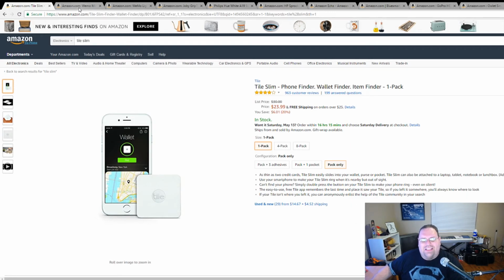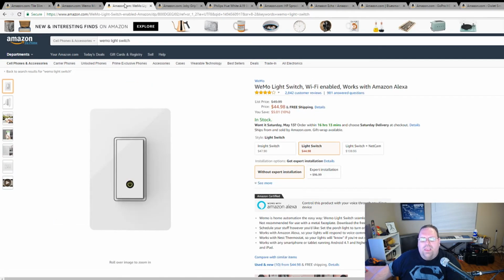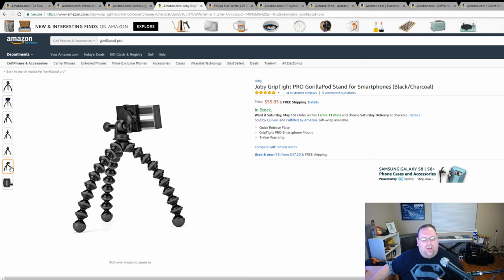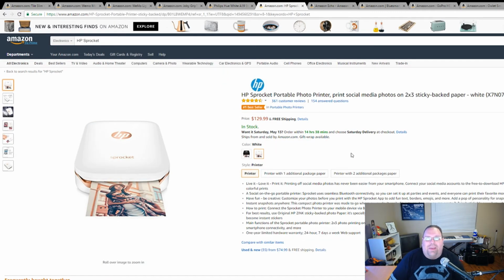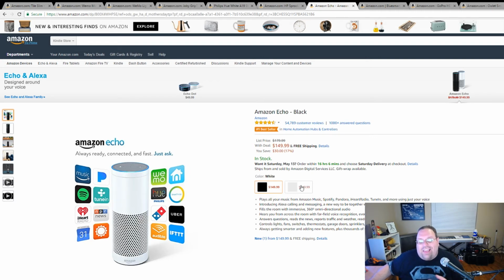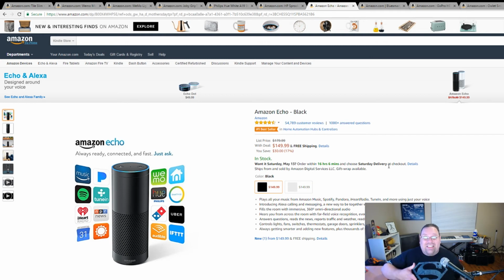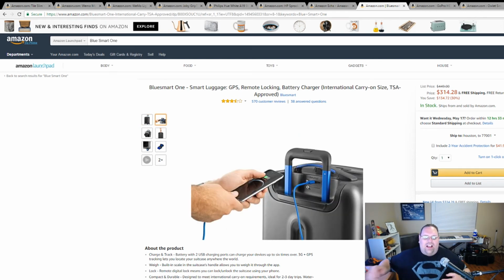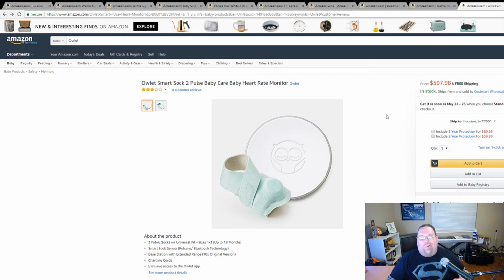Mothers Day Tech 2017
I just wanted to share with y'all a few ideas that my wife and I came up with for the Mothers in your life! HAPPYMOTHERSDAY!

Tech list:

$23.99 - Tile Slim - Phone Finder. Wallet Finder. Item Finder

$29.99 - Wemo Mini Smart Plug, Wi-Fi Enabled, Works with Amazon Alexa

$44.98 - WeMo Light Switch, Wi-Fi enabled, Works with Amazon Alexa

$59.95 - Joby GripTight PRO GorillaPod Stand for Smartphones

$67.94 - Philips Hue White A19 Starter Kit with two A19 LED light bulbs and bridge (hub), Works with Alexa

$129.99 - HP Sprocket Portable Photo Printer, print social media photos on 2x3 sticky-backed paper

$149.99 - Amazon Echo

$314.28 - Bluesmart One - Smart Luggage: GPS, Remote Locking, Battery Charger (International Carry-on Size, TSA-Approved)

$597.98 - Owlet Smart Sock 2 Pulse Baby Care Baby Heart Rate Monitor

Theme music used with permission by Ben Friedman
Song Title: "Scooped"

Special thanks to:

Kent Hinckley for helping me render the intro.
Friends and Family for all of your love and support!

Most of all, thanks to my wonderful wife Callie who helps me to believe in myself and realize I can do this!